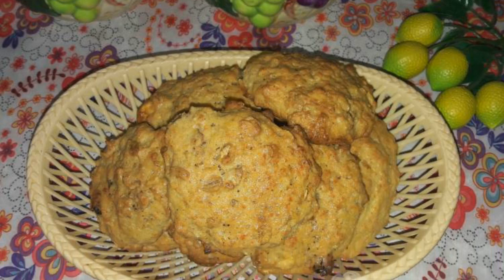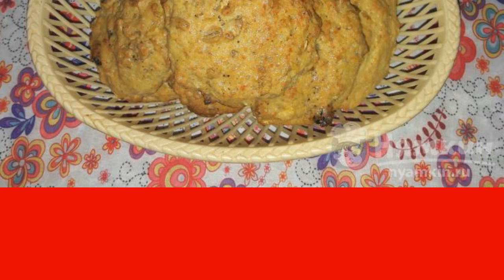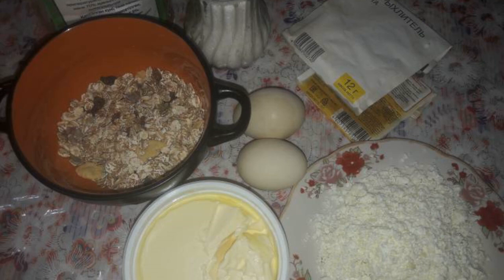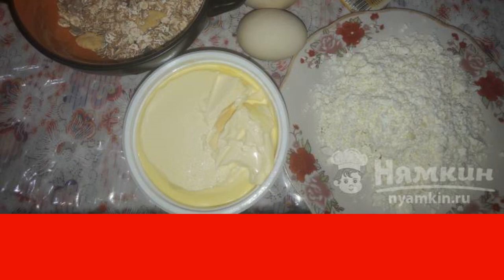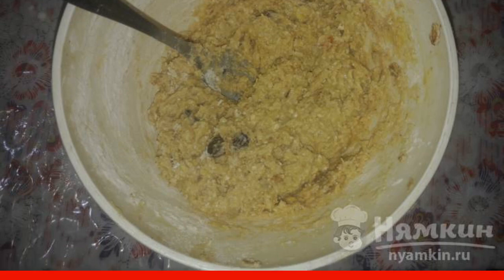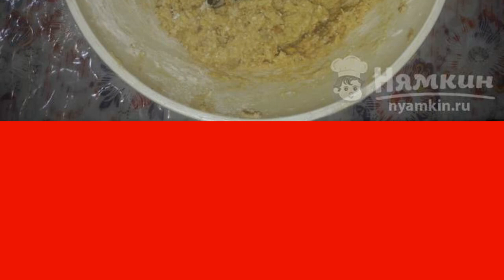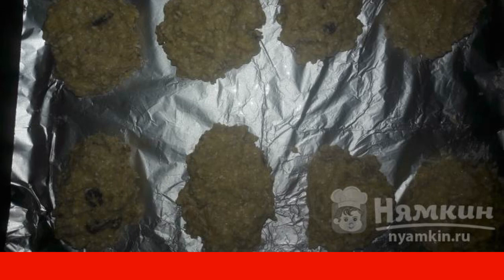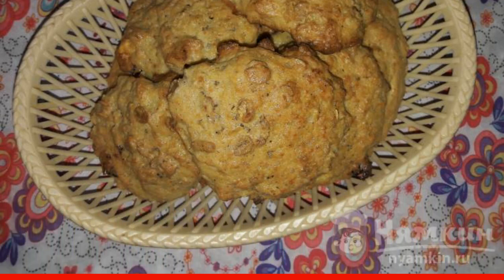Quick cookies with muesli and cottage cheese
Quick cookies with muesli and cottage cheese are delicious and crumbly pastries. These cookies are suitable with tea, coffee or just with hot milk. They are also prepared quite easily and even a beginner in cooking can cope with such a recipe.

Ingredients:
cottage cheese - 120 g, muesli - 100 g,
chicken eggs - 2 pcs, wheat flour - 4 tbsp. l.,
cinnamon - 1 tsp., baking powder - 0.5 tsp.,
sugar - 6 tbsp.l., butter - 40 g,